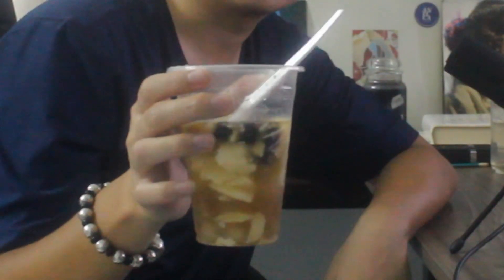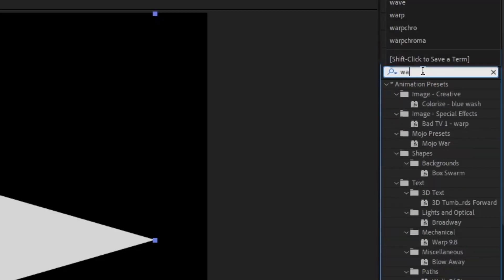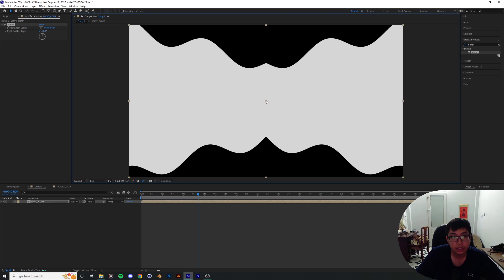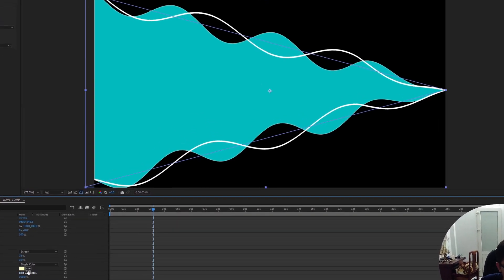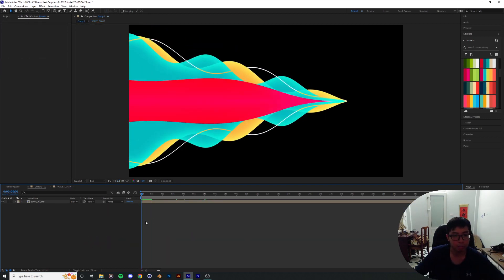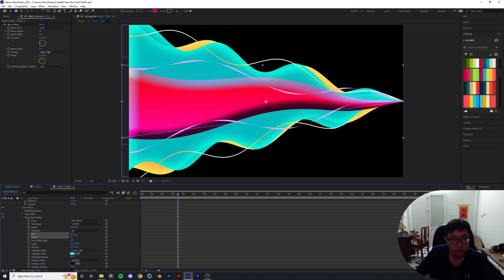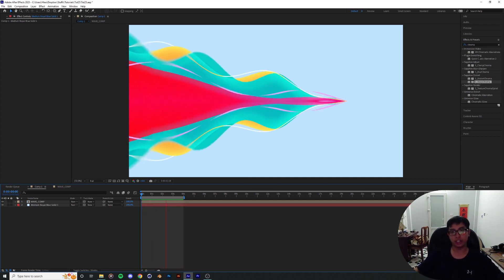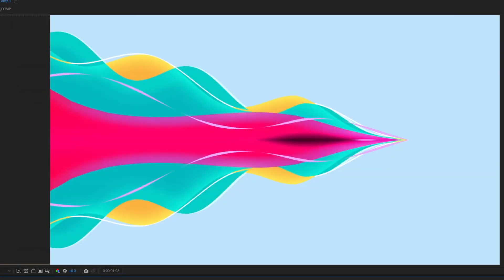How to create Smooth & Beautiful Wave Animations | After Effects Tutorial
In this video imma show you how to animate some really good waves effects using native effects.
I have a tip jar if you're feeling generous:
00:00 Intro
00:57 Getting Started
04:55 'The Exciting Part'
08:21 Some Subtle Details
12:18 Even Subtl-er Details
13:55 Outro